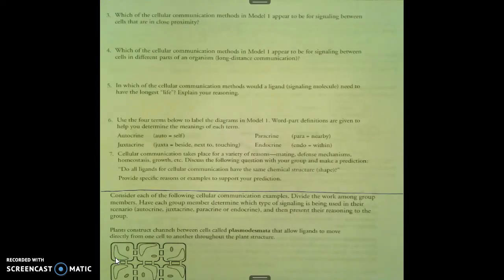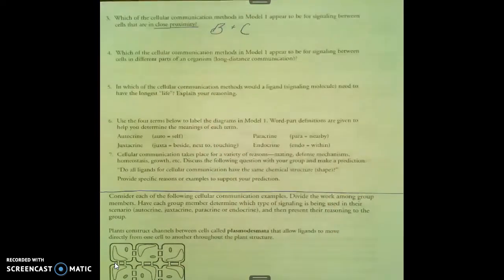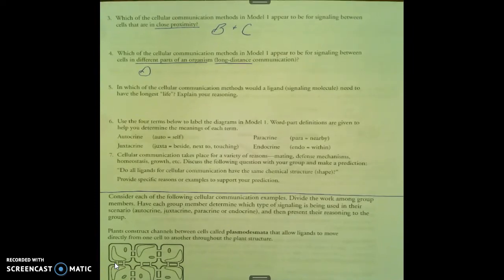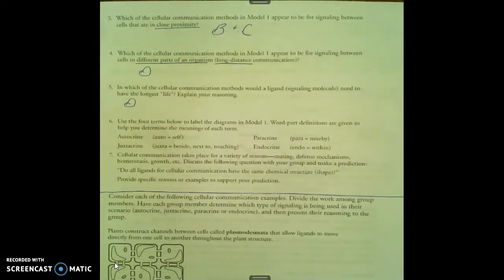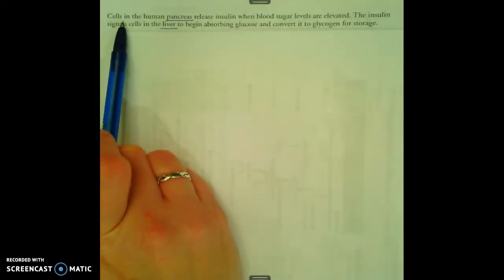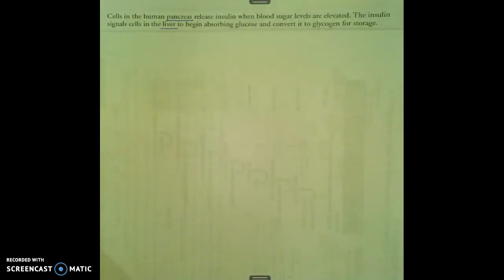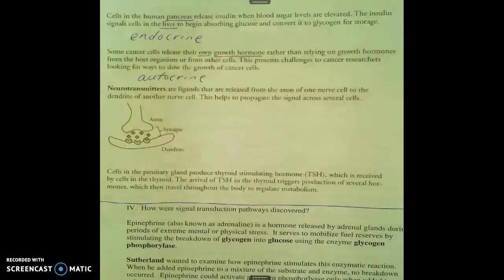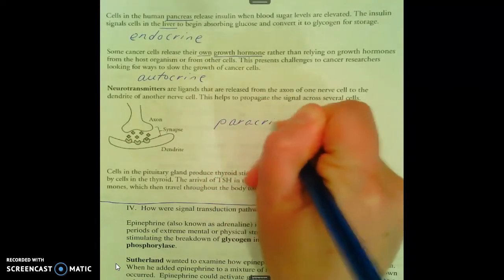Cell Communication Part 1